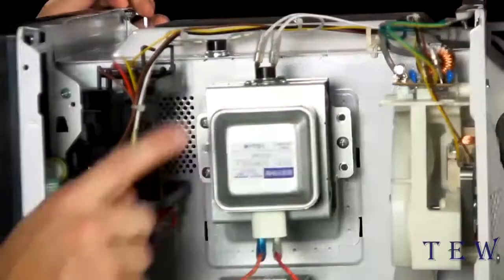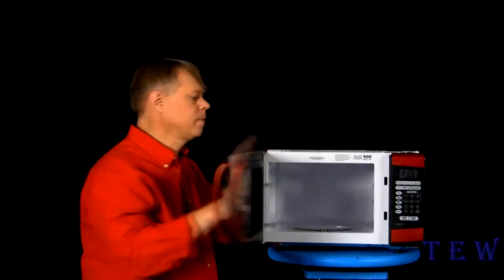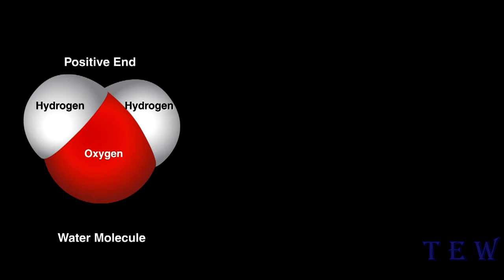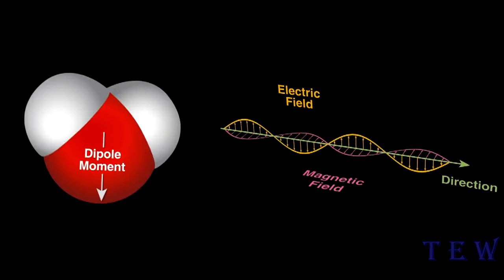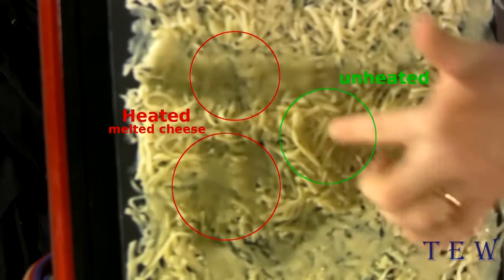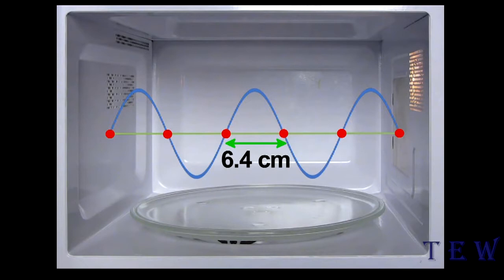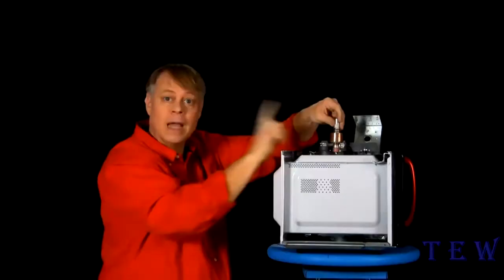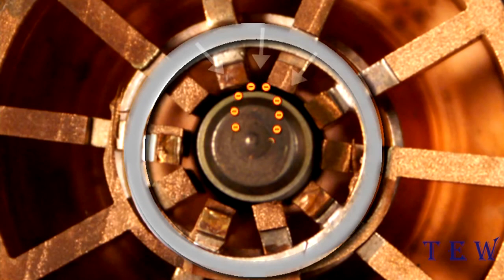Microwave oven working Principle [HD]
Microwave oven working principle is shown in the tutorial. In this tutorial it is shown how a microwave oven work. Learning the Working principle of microwave oven is very important. Microwave oven is used in daily routine in our homes, restaurants, cafeterias, hotels and many more.   In this tutorial on the working principle of microwave oven, it is shown how a microwave heats the food.
Microwave ovens are so fast and efficiency is high because they transfer heat energy directly to the molecules (tiny particles) inside food. Microwave oven principle of working is that it chefs food by exposing it to microwave radioactivity in the electromagnetic range.